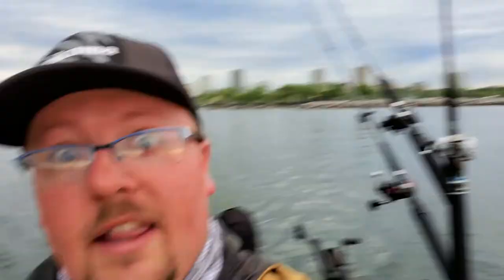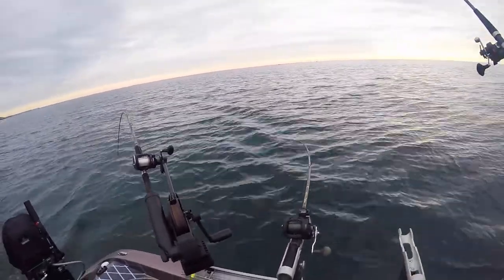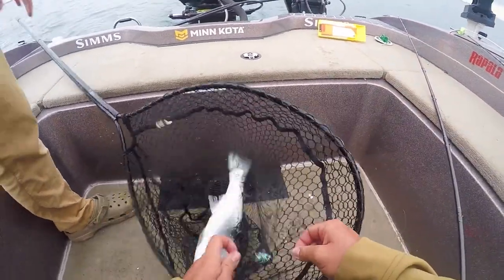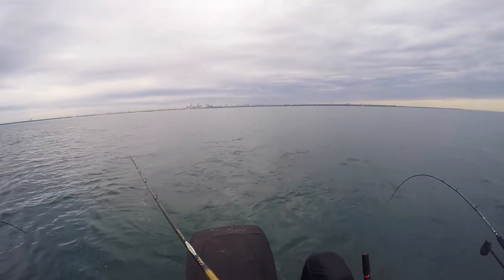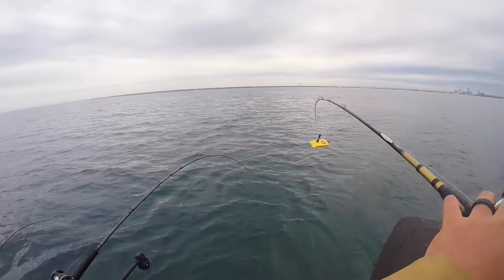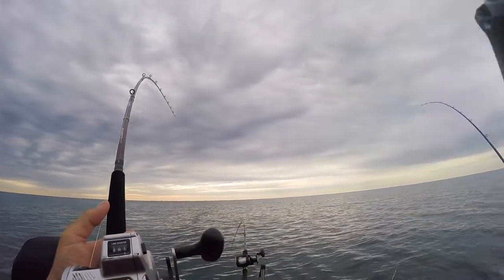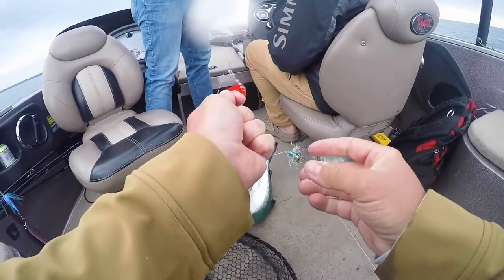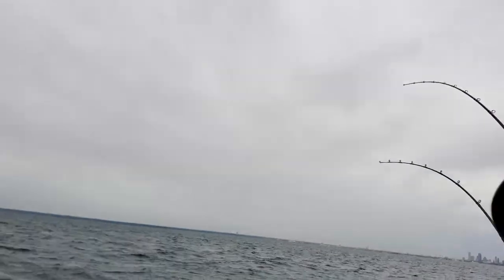Coho SLAMMIN' !! - Small Boat Salmon Fishing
I'M BACK! It's been a hot minute but we're back with more fun videos! We head out of Milwaukee in search of some gigantic coho salmon, and show you the rigs! It's an awesome opportunity for small and big boats alike, with minimal gear. Break out the dodgers and peanut flies and go catch some of the absolute best eating fish out there!

Check out the gear we used below!